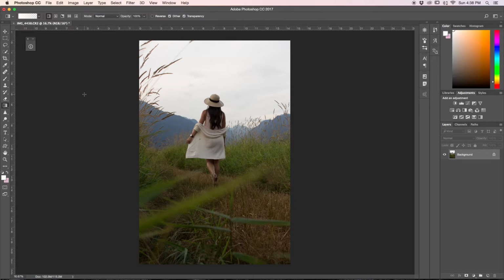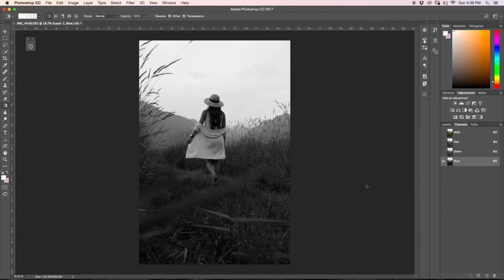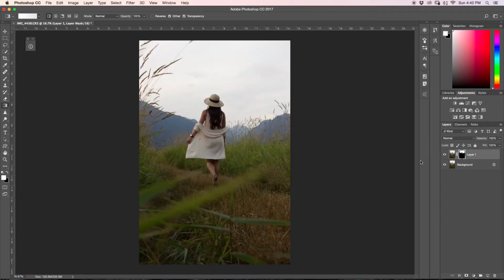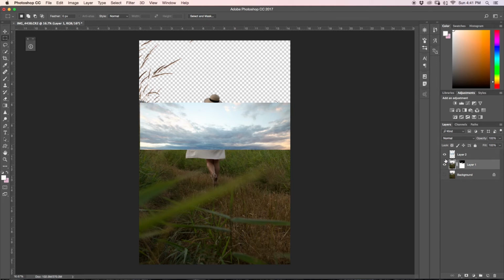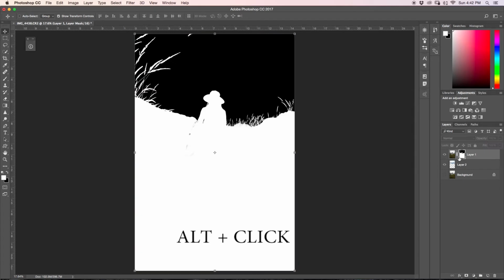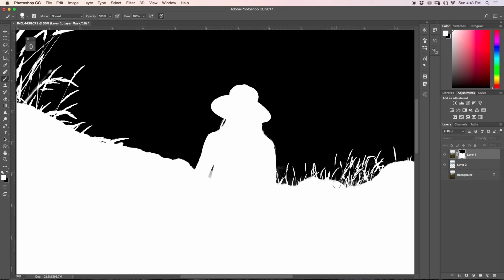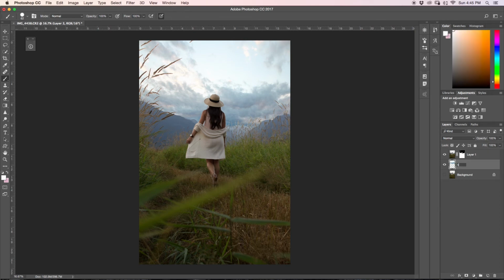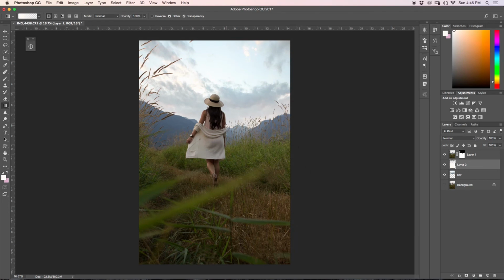How To Replace Your Sky In 6 Minutes OR LESS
This week we learn how to replace your sky in any image is 6 minutes or less, using Adobe Photoshop.  This technique is perfect for when you are shooting photos and the sky just isn't as gorgeous as you had anticipated. In just 6 minutes you can make things POP.